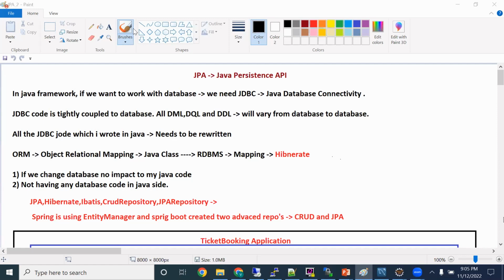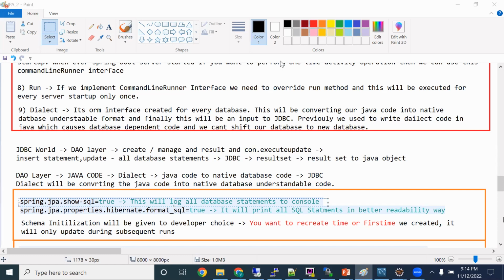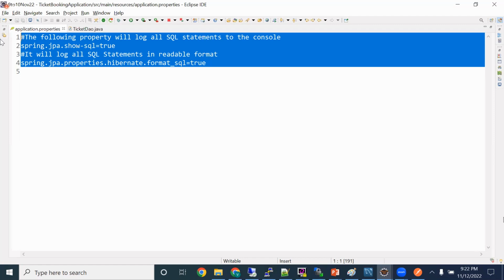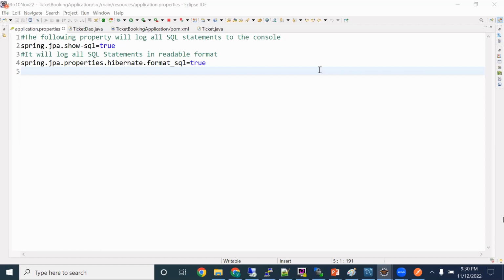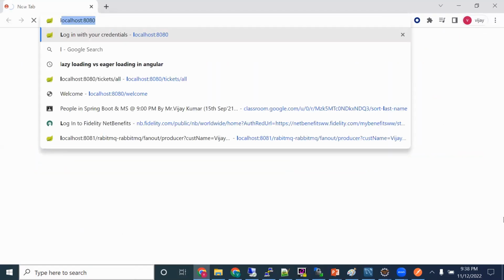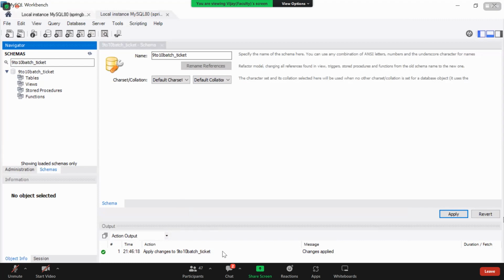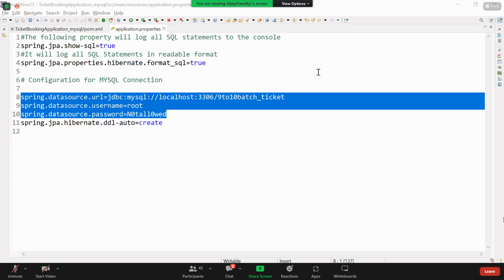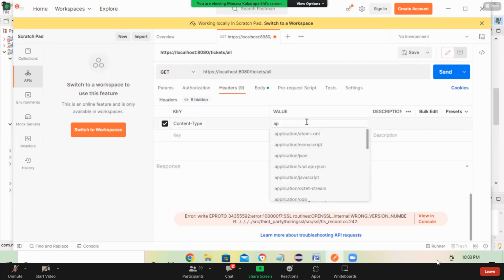12th Nov springBoot TicketBooking App